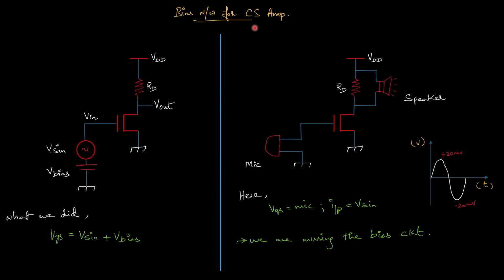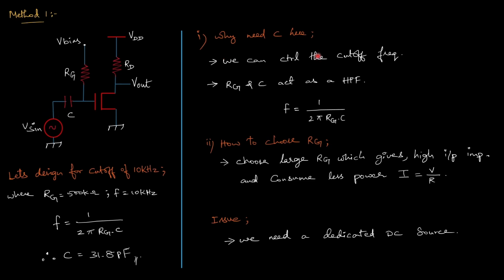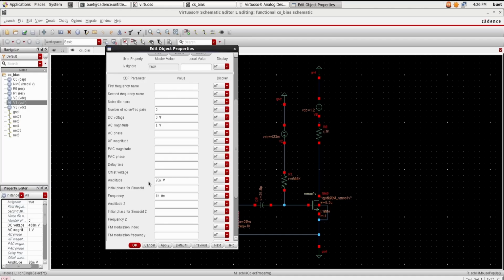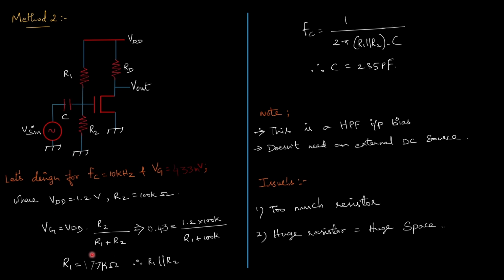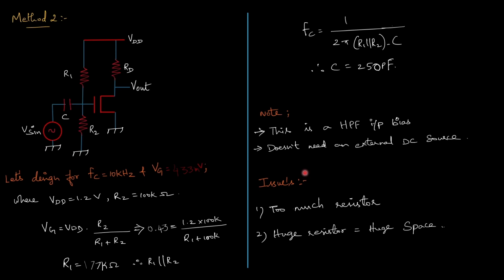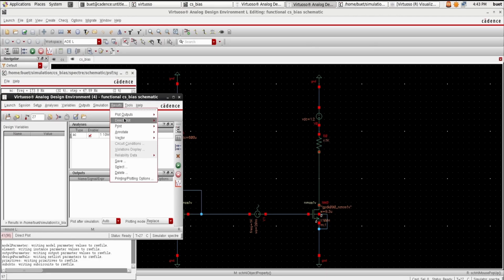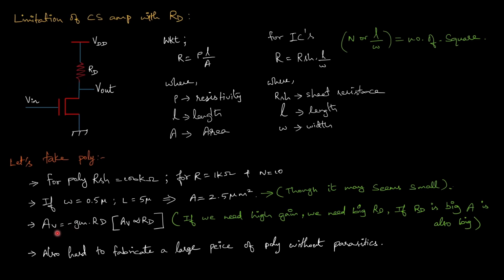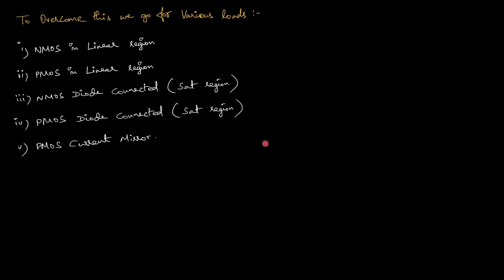Common Source Amplifier Biasing Methods Explained | Cadence Simulation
In this video, we design and simulate Common Source Amplifier Biasing Methods using Cadence Virtuoso. Different biasing techniques are essential for setting the MOSFET operating point and ensuring stable amplifier performance. This tutorial explains the working principle, circuit design, and simulation of various common source amplifier biasing methods with a comparison of their characteristics.

Topics Covered :

Fixed Bias Method
Gate Bias Method
Voltage divided Bias Method
Current Mirror Bias Method
MOSFET Operating Point (Q-Point) Analysis
DC and AC Simulation in Cadence Virtuoso
Voltage Gain and Performance Comparison
Advantages and Applications of Each Biasing Method